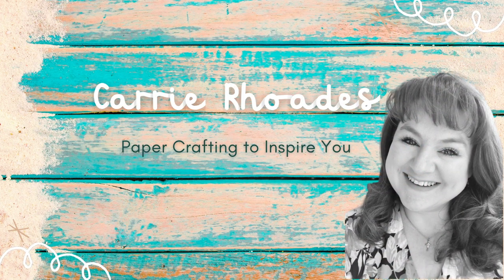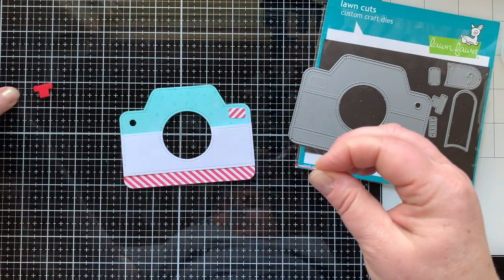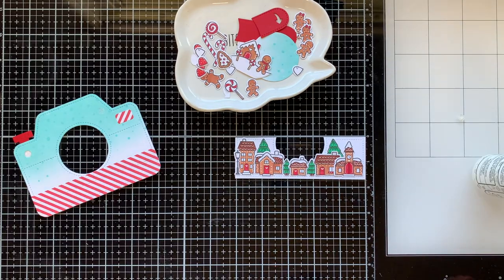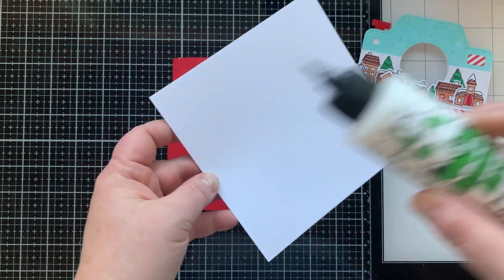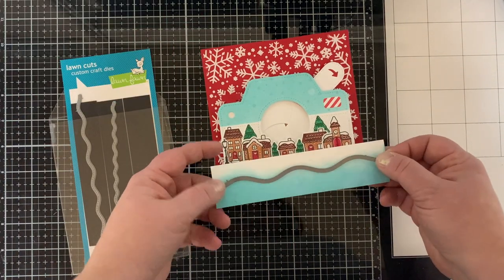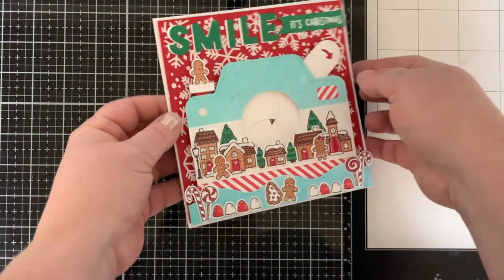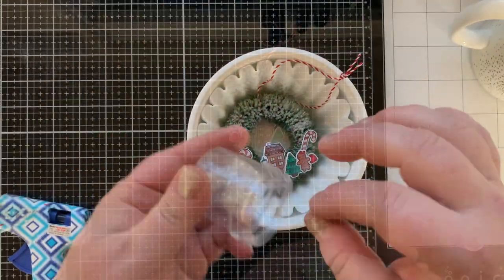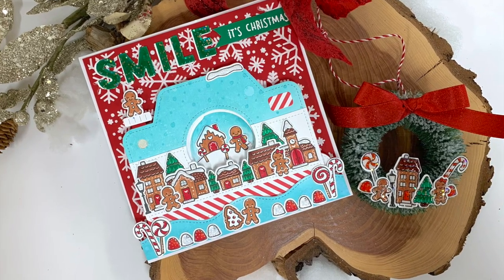Lawn Fawn Christmas - Episode 5 - Magic Iris Camera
This is the final episode of my It's a Lawn Fawn Christmas series! This week I am using the Magic Iris Camera add on die from @lawnfawn to create a picture perfect Christmas scene. There are so many fun elements in this card that I had to carry them over to a coordinating ornament.

Missed an episode? Check out the other 4 episodes linked for you here:

• Lawn Fawn - Christmas - Clear Photopolymer Stamps - Yeti or Not

• Lawn Fawn - Christmas - Lawn Cuts - Dies - Yeti or Not

• Lawn Fawn - Let It Shine Snowflakes Collection - 6 x 6 Petite Paper Pack

• Lawn Fawn - 8.5 x 11 Cardstock - Sparkle - Pixie Dust - 5 Pack